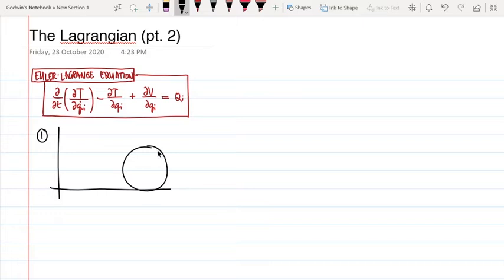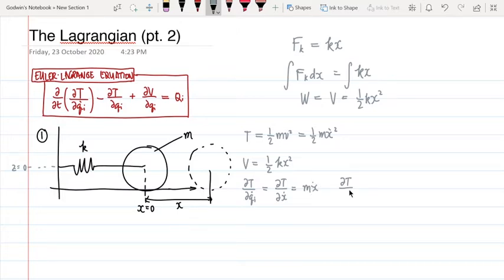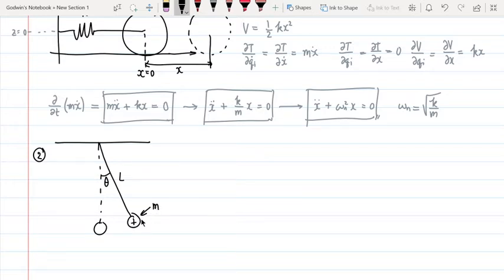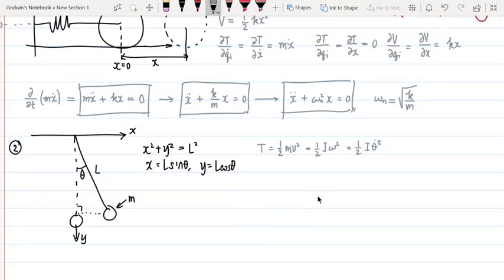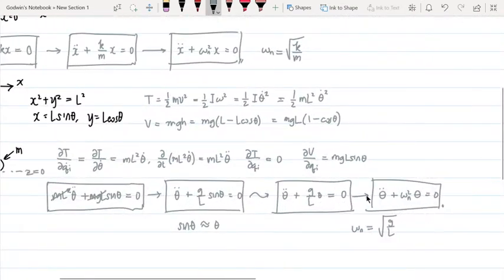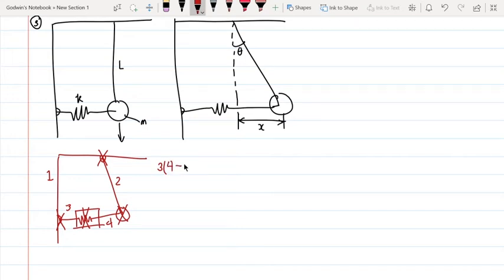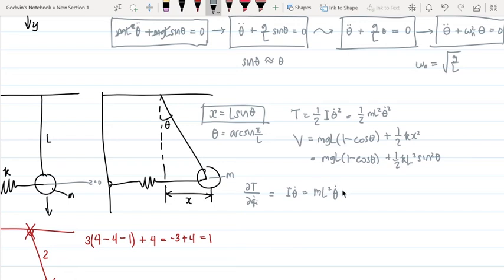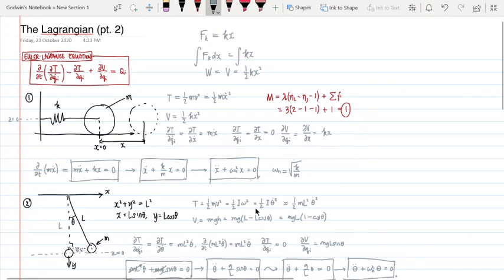VIBEENG: The Lagrangian, part 2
In this video, we use the Euler-Lagrange equation in a couple of situations, and we use the concept of mobility in some examples, too. (Reuploaded to add the CSO and MES logos!)

Subject: VIBEENG (Vibration Engineering)
Featuring: CALENG3 (Differential Equations), MACHELM (Machine Elements)